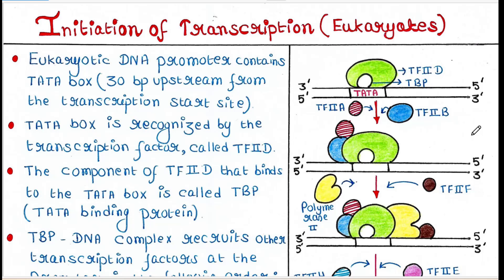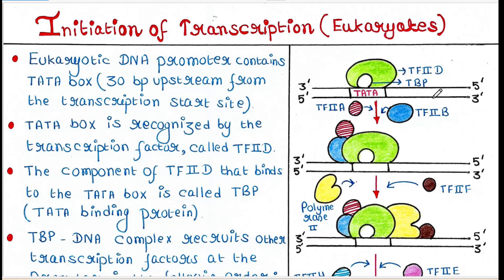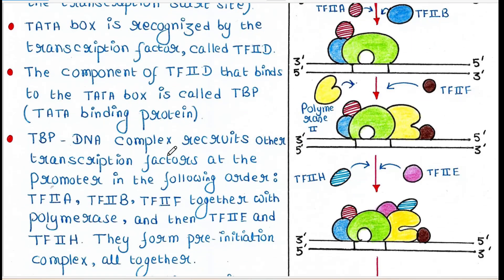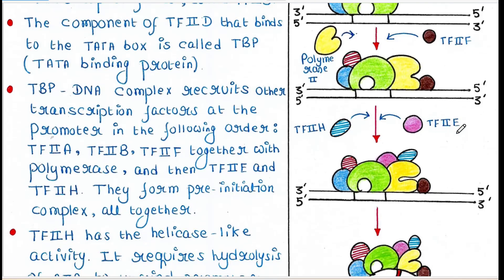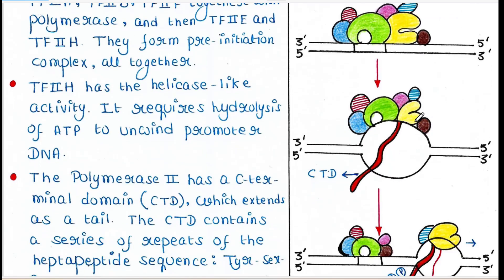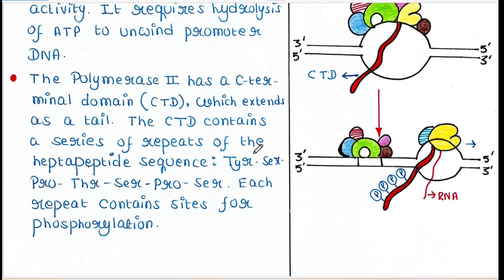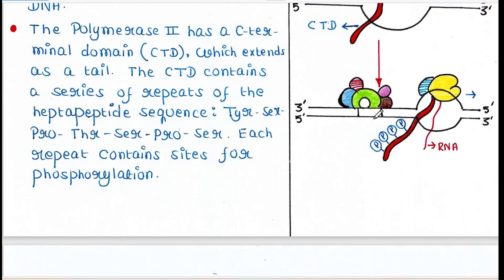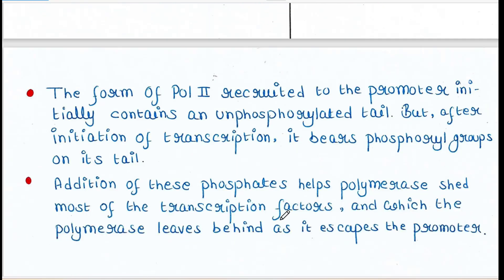Eukaryotic transcription | Initiation